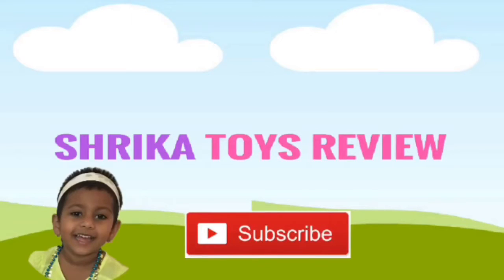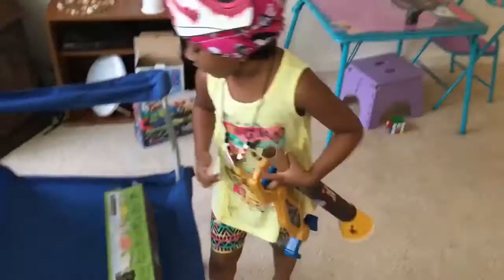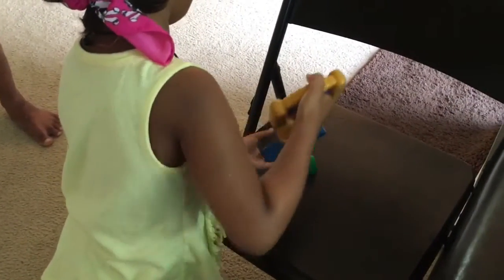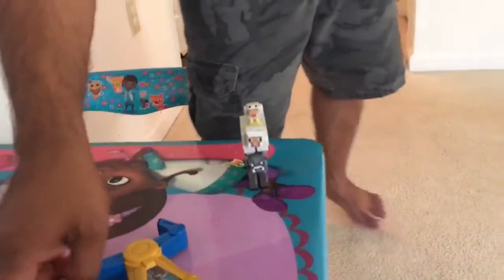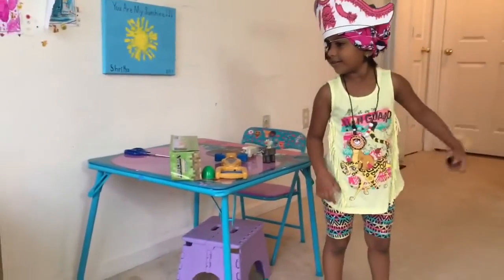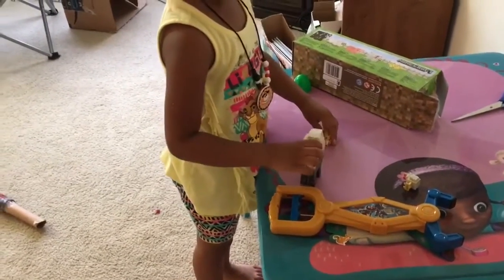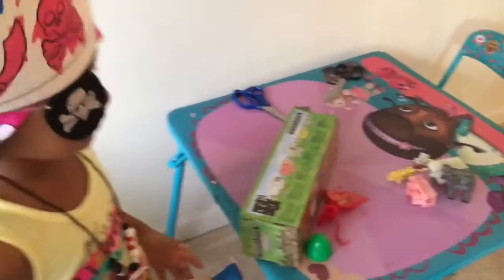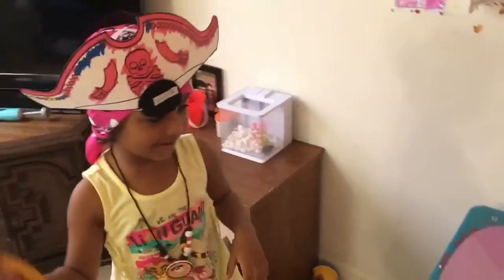MINECRAFT ANIMAL MOBS HIDE AND SEEK !! Pirates Minecraft Treasure Hunt Challenge !!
Today Shrika Toys Review came up with new Challenge - MINECRAFT ANIMAL MOBS HIDE AND SEEK !! Pirates Minecraft Treasure Hunt Challenge !! Kid njoy playing pirate game by finding Minecraft figures which play hide and seek and pirate needs to find them. Along with hide and seek Pirate needs to find hidden Treasure too. :)

Other videos of Shrika toys Review channel